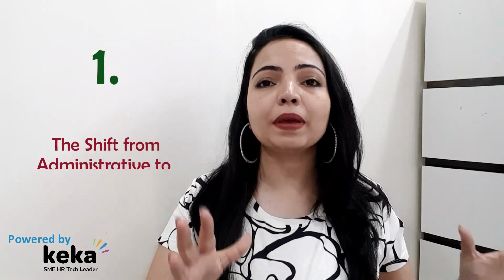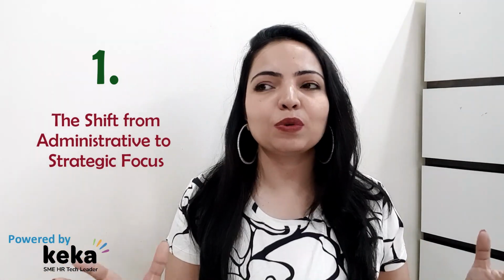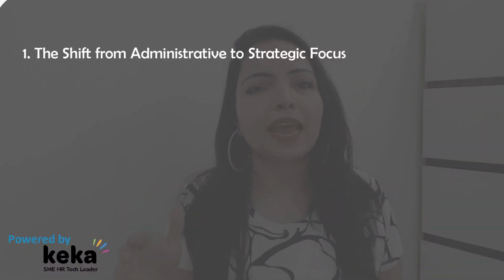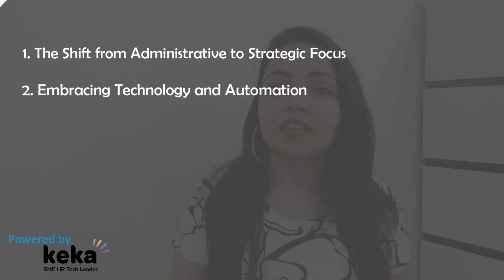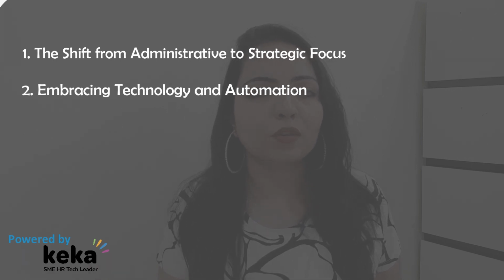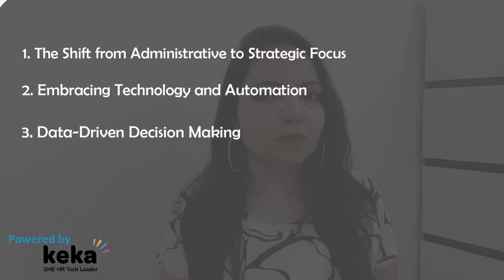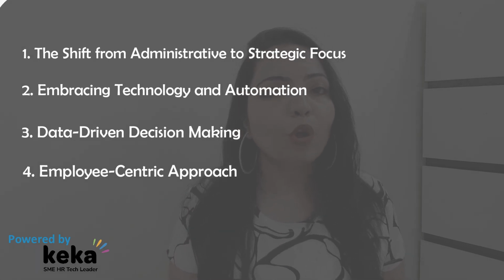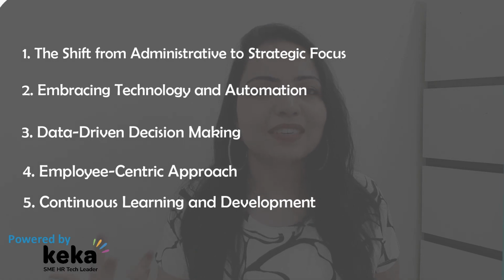Modern HR jobs Vs Traditional HR jobs , 5 key differences you must know..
Don't send me your resume please...

Thanks
Varsha KR